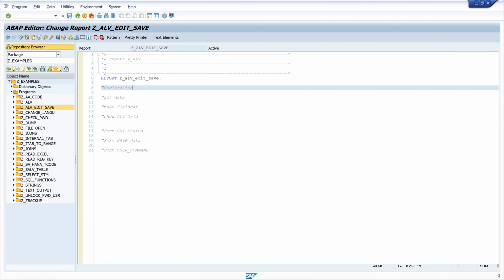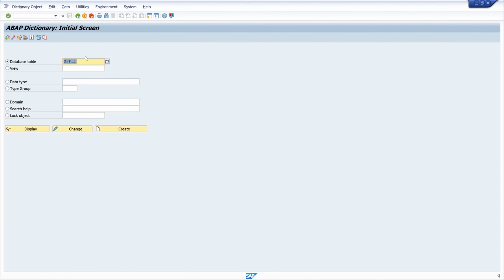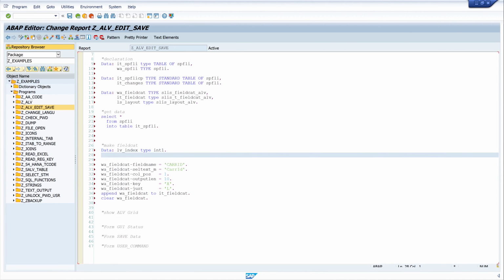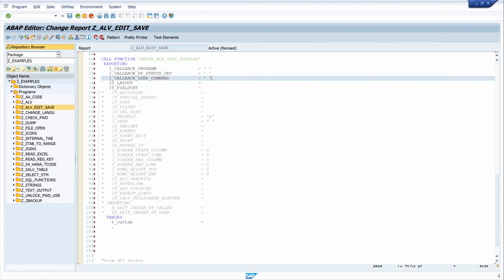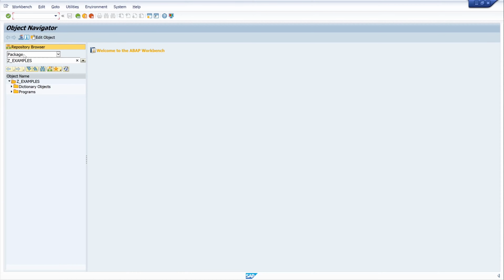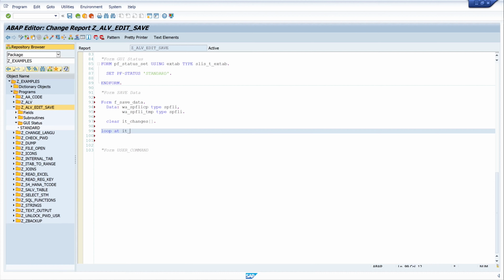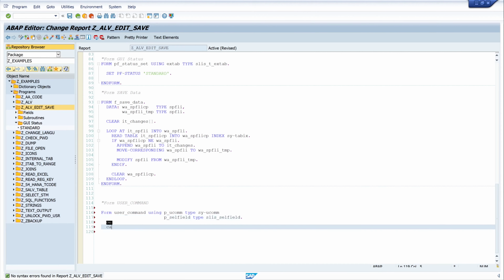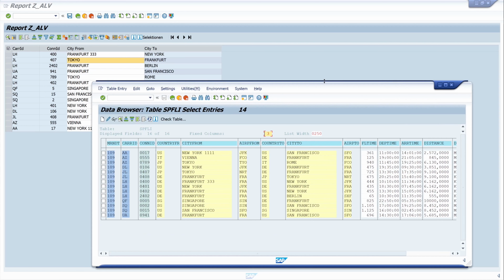ALV Grid Editable - Edit and Save Entries [english]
In this video I show how to:
1. create an ALV Grid
2. make columns and entries editable and
3. save the changes in the database.

If you want to know how to add or insert a record in a ALV Grid have a look at this video: